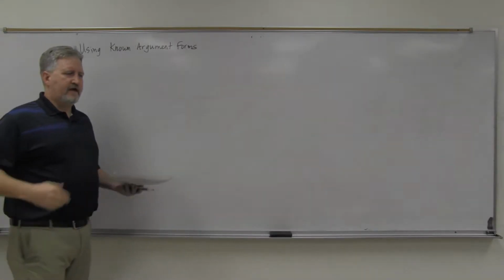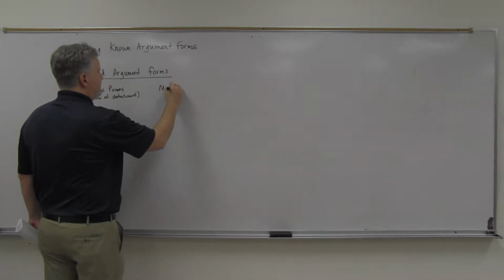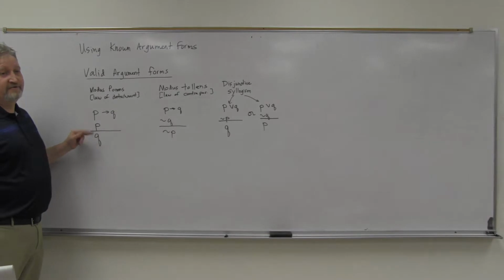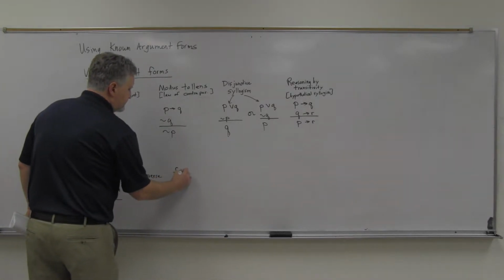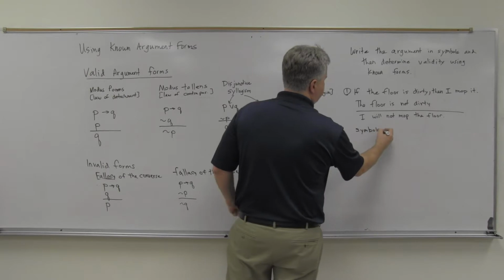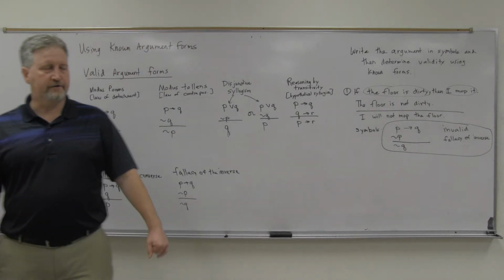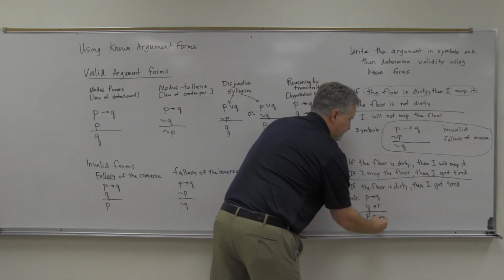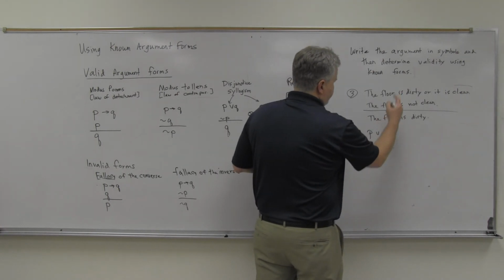MTH 130 Sec 3.6b Known Argument Forms